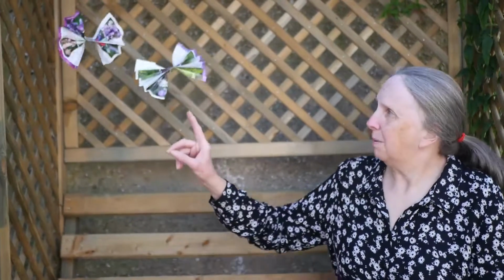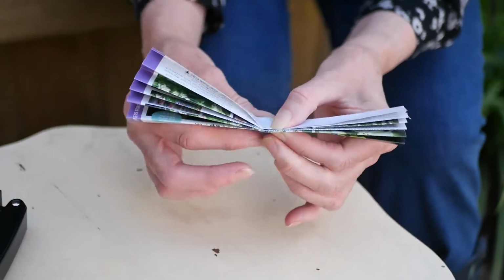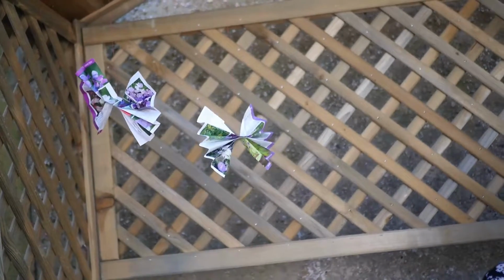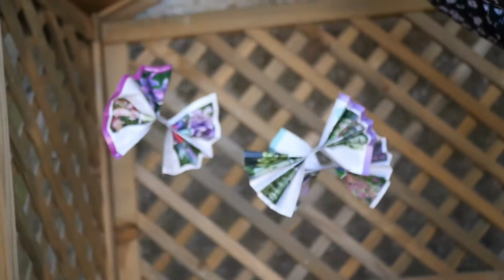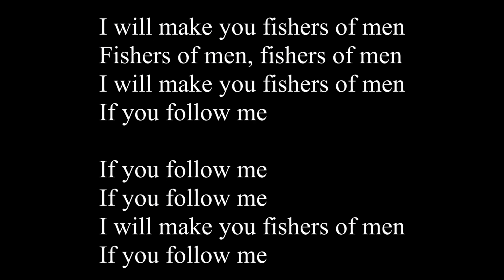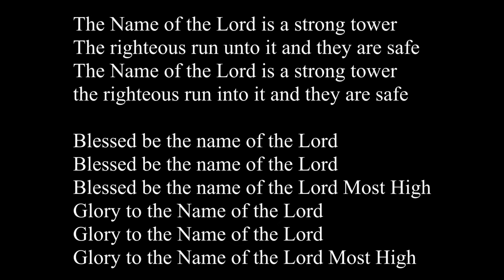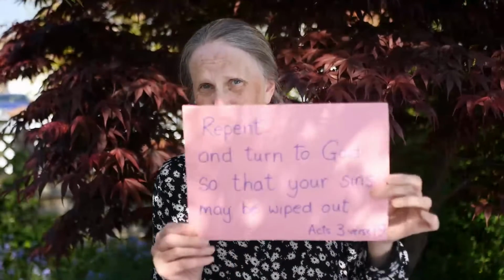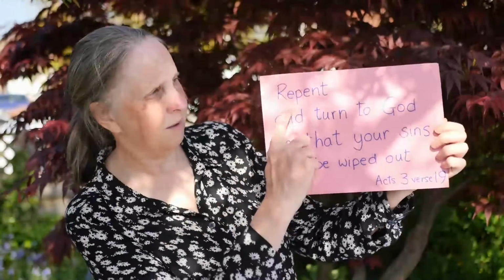Kid's Club Ep6, 27th April 2020